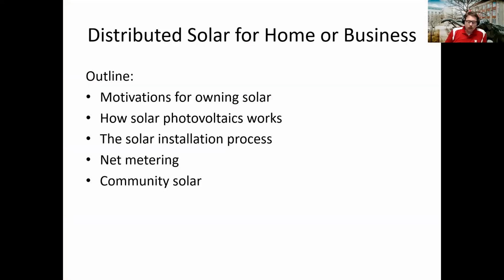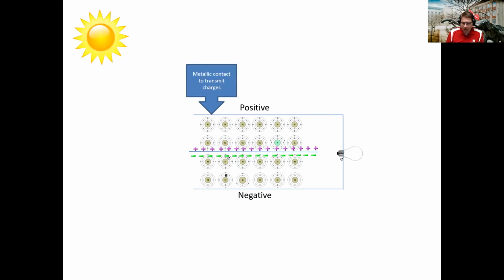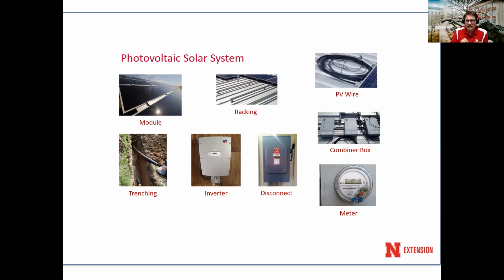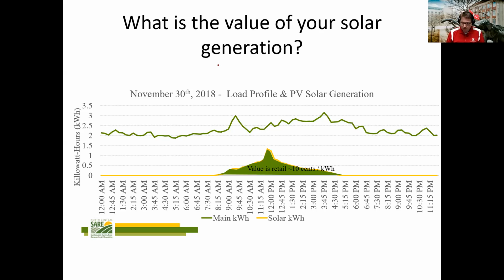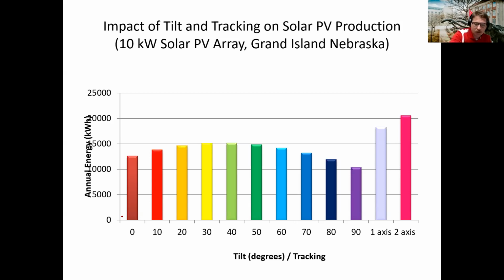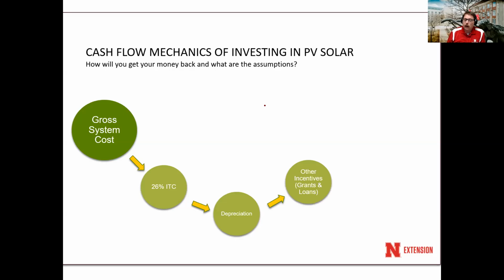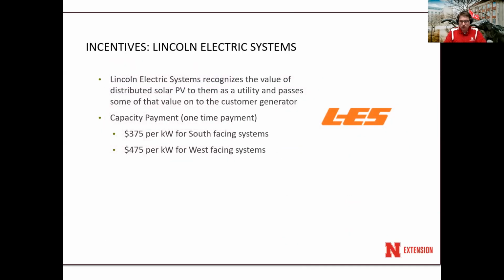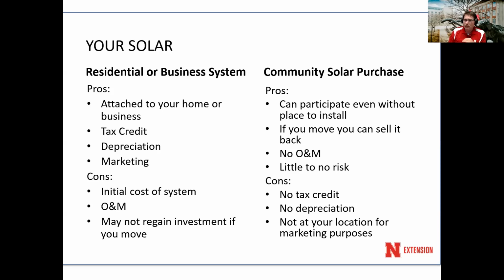SLF Mini Session: What you need to know about solar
Live with John Hay of UNL! Learn more about the power of the sun as he speaks about customer-owned solar generation and community solar programs available to customers who want to “go solar.”

(Recorded for LES' 2020 Sustainable Living Festival)